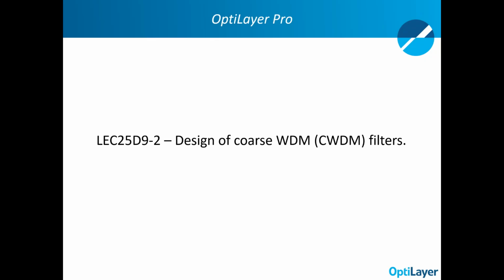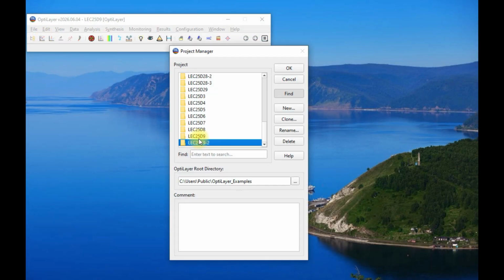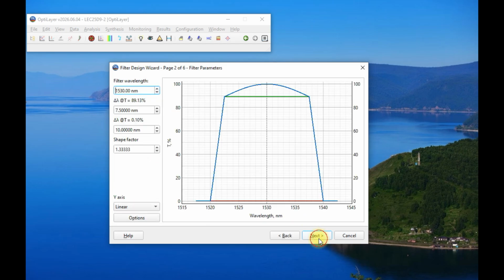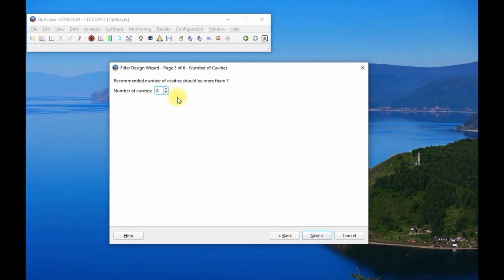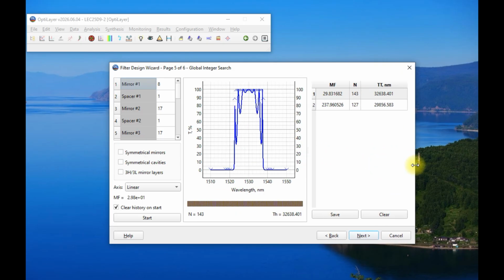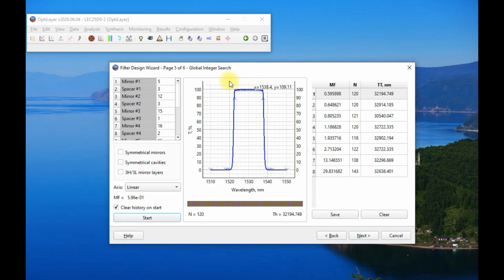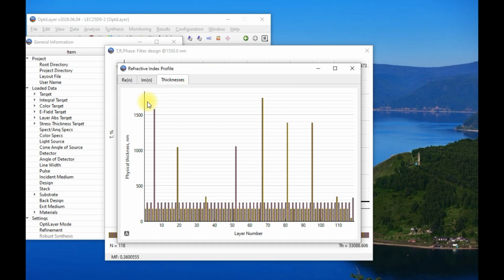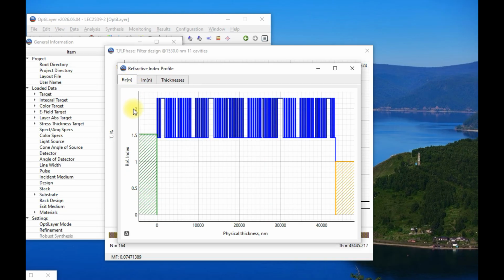LEC25D9-2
This example demonstrates an application of the OptiLayer Pro Filter Design… mode for designing coarse WDM filters. These filters require a fairly wide transmission band with a spectral width of 15 nm and adjacent band rejection better than -30 DB at a spectral distance of +- 10nm from the filter central wavelength. Thus, such filters must have very steep slopes between the high transmission and high reflection zones, necessitating the use of multi-cavity filters with large numbers of layers. As an example, designing of a filter with 1530 nm central wavelength is considered.